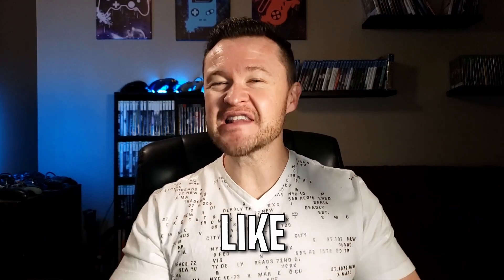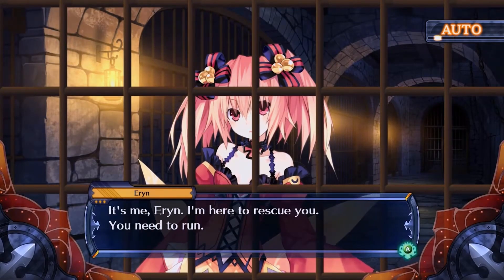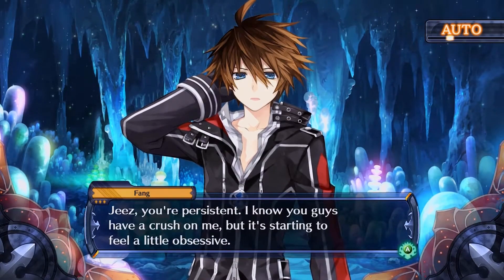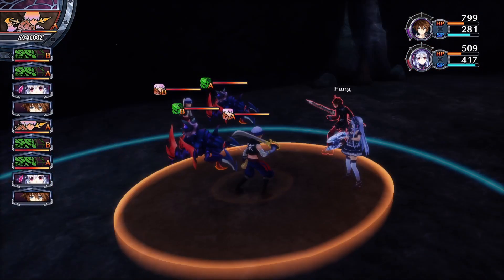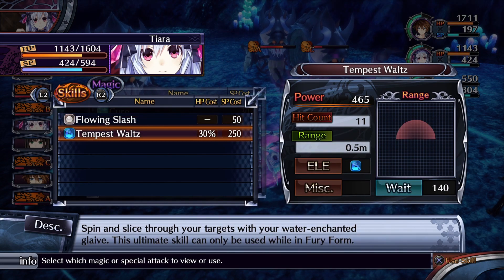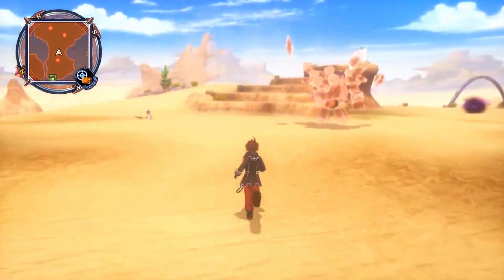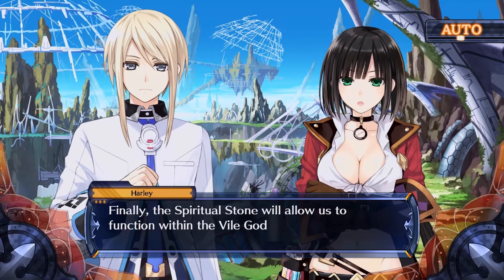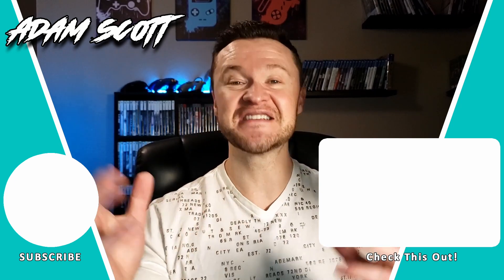Why You Should Play Fairy Fencer F Advent Dark Force | Review After 100%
Fairy Fencer F: Advent Dark Force is a niche JRPG released in 2016 for the PS4, which is a remastered version of the original Fairy Fencer F game published  by Idea Factory and developed by Compile Heart.

Fairy Fencer F: Advent Dark Force has many of the hallmarks of a Compile Heart JRPG, the reluctant hero, the evil corporation, the plucky team who comes together to save the world, with a fighting system that is both reminiscent of Hyperdimension Neptunia and something totally unique.

We'll take a look at the story, the characters, the presentation, and the combat system to answer whether this game is worth your time in 2023.

Contents

0:00 Intro
1:02 Story
3:44 Characters
4:57 Gameplay
7:51 Leveling
9:19 Padding
10:20 Presentation
11:32 Completion
12:08 Closing